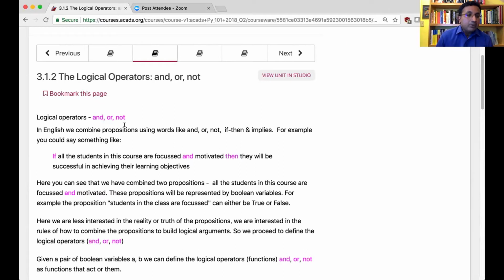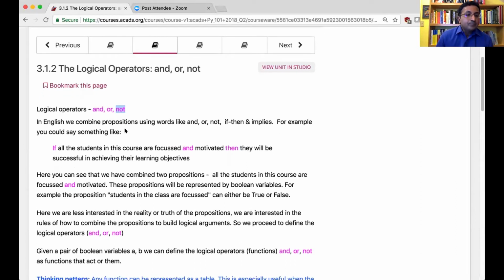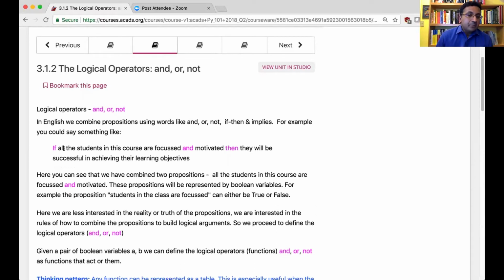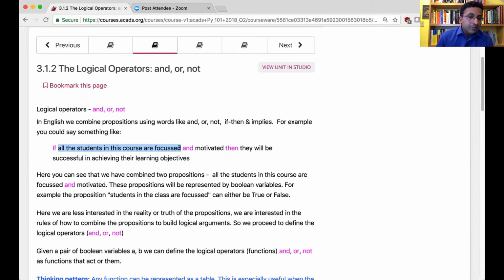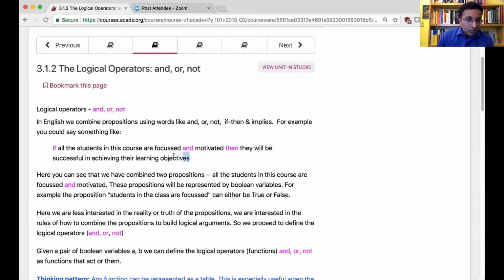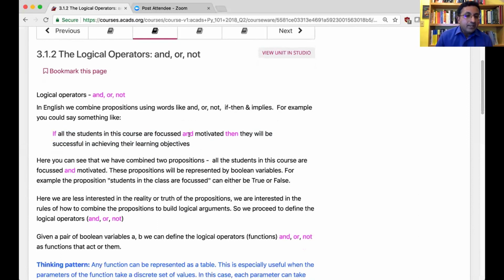3 Logical Operators